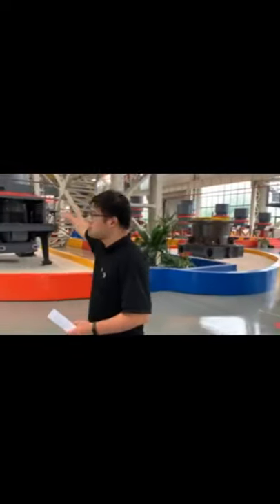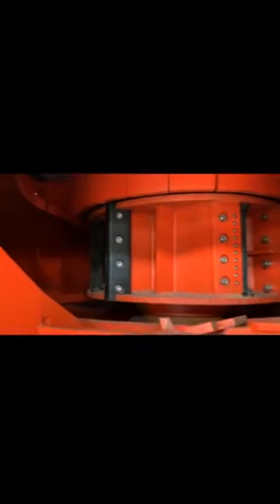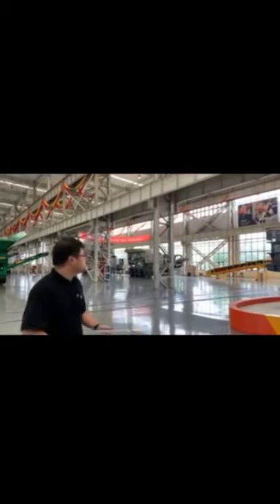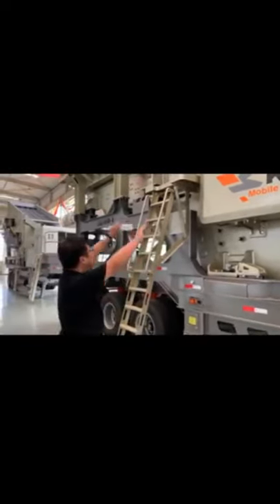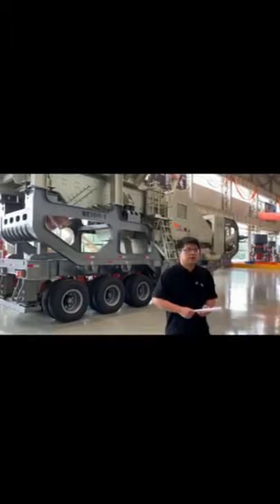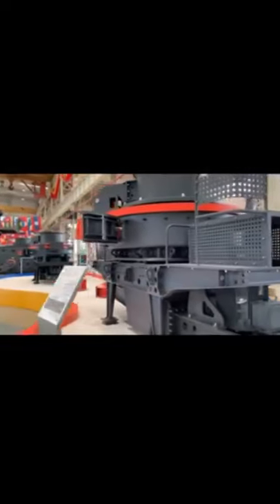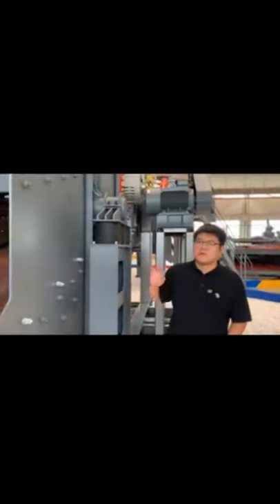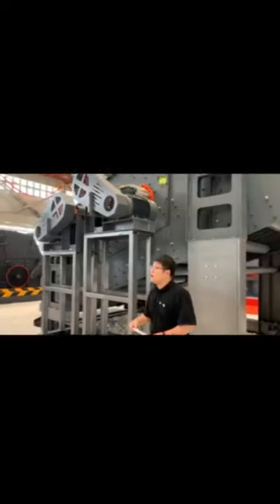Stone Crusher Instruction In Machine Showroom Of Zenith Company